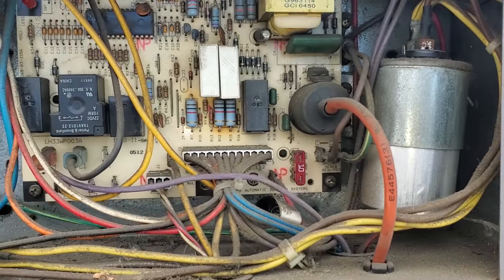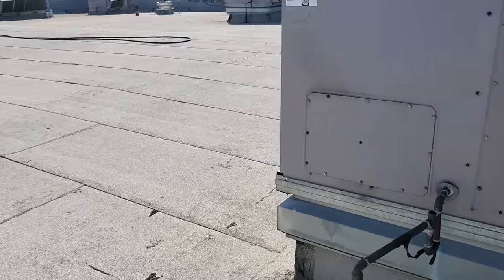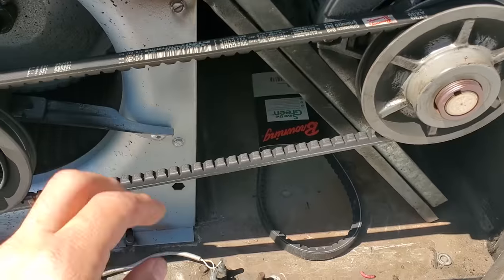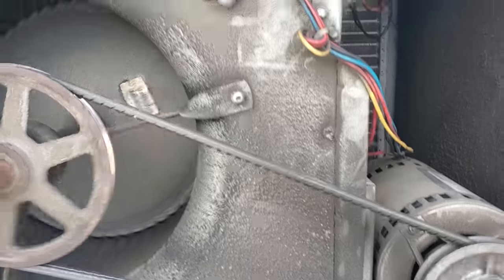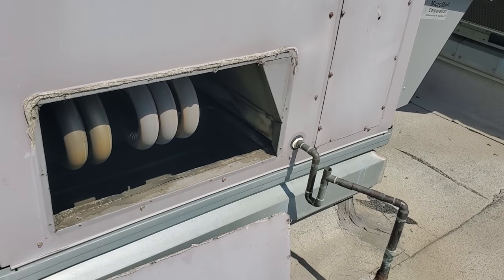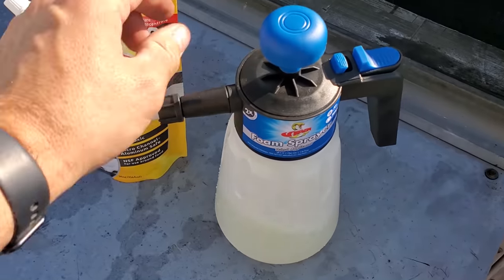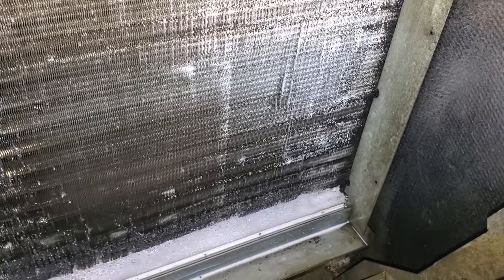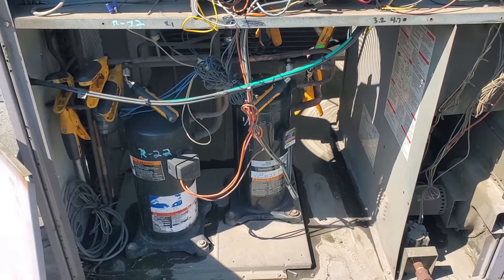THE THERMOSTAT IS MISSING AND IT'S TOO COLD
So the customer called saying the thermostat fell off and it's too cold in the dining room.

Mailing Address
HVACR VIDEOS
12523 LIMONITE AVE.

00:00 TEASER
00:14 SPONSOR CARD
00:24 VIDEO START
02:06 WTF MOMENT #1
06:49 WTF MOMENT #2
07:04 WTF MOMENT #3
07:28 THE NEXT DAY
08:11 VIPER FOR THE WIN
11:33 MEASUREQUICK VITALS
16:29 CLOSING WORDS